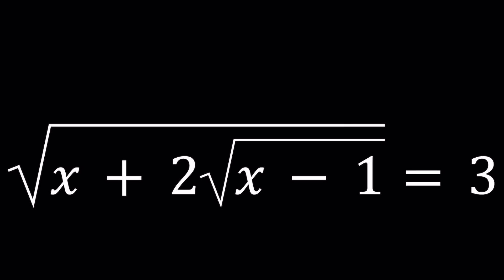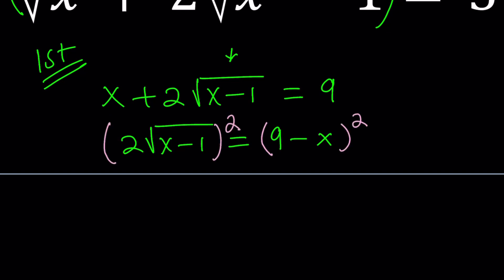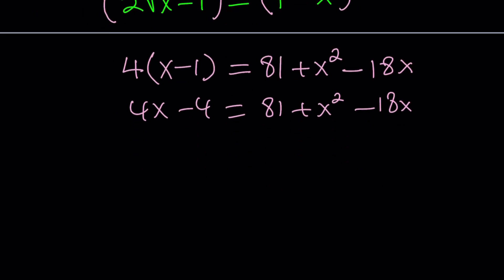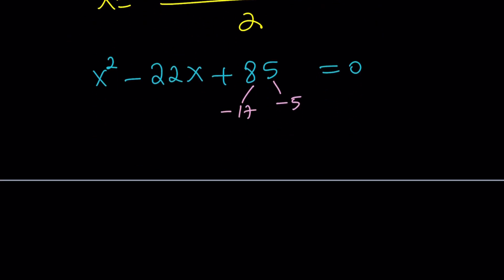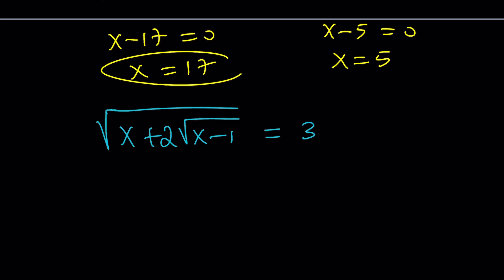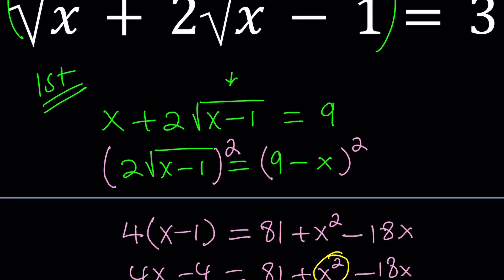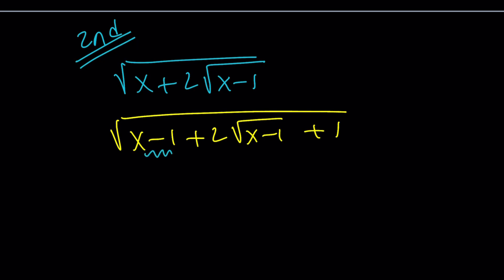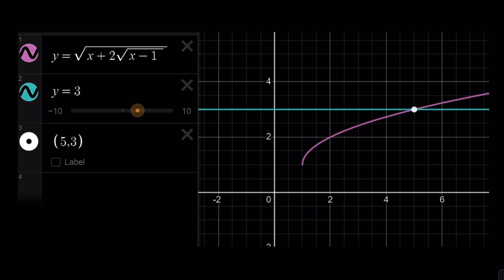Solving A Radical Equation in Two Ways